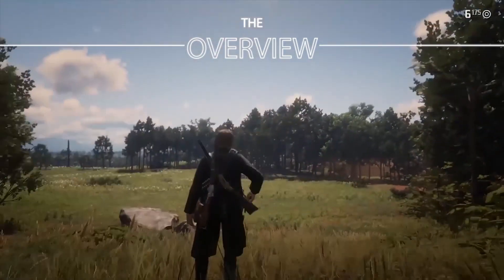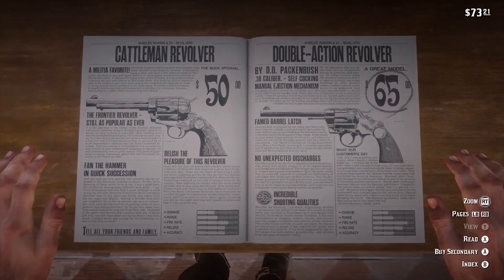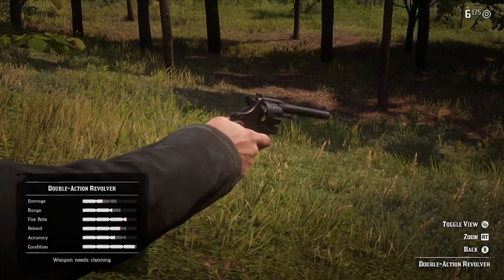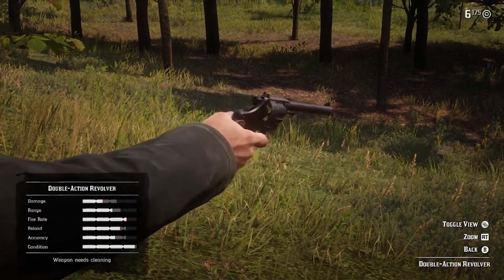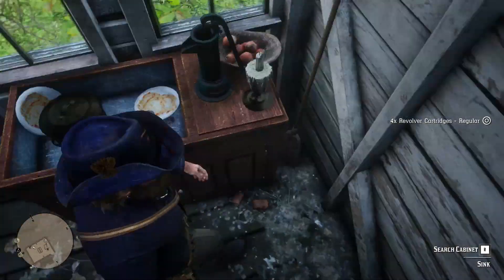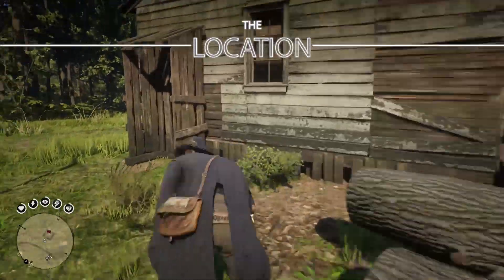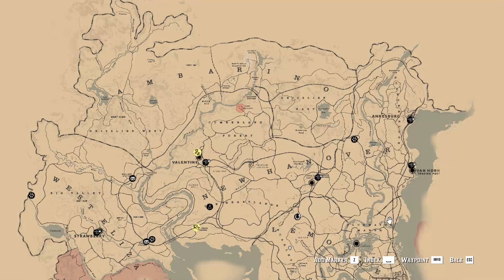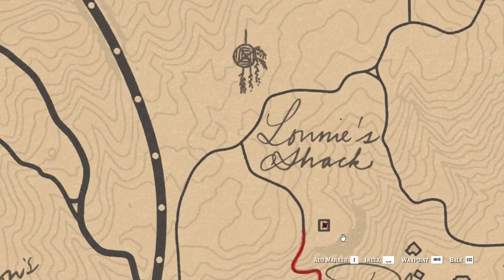Hidden Weapons RDR2 Double Action Revolver Location & 100$ Loot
In this video, you will discover one of the Hidden Weapons RDR2 has to offer early in the game. In this case, you will be able to find the RDR2 Double Action Revolver Location that otherwise you have to buy for 65$. For an extra here you will find over 100$ in cash and a cigarette card.

The RDR2 is really great because it offers you to choose what, when, and how you want to do certain things. For example in this case, instead of buying one of the Weapons RDR2 has to offer you will be able to rob a house and get it for free. The weapon, in this case, is the RDR2 Double Action Revolver that has a total value of 65$. How any RDR2 Double Action weapon respects the normal version has a better fire rate, reload, and accuracy making the RDR2 Double type weapons faster and more efficient in fights. Considering that the biggest part of the fights can change their outcome based on how fast is your weapon and that the most used weapon is a pistol getting for free the rdr2 double action revolver early in the game can be game-changing.

Says all of this time to discuss the double action revolver rdr2 location. By default this if one of the rdr2 secrets locations that you will normally discover by doing a side quest with Sean but if you already know this place you can rob it before the quest. So this rdr2 secret weapons location is between Saint-Denis and Emerald Ranch inside a house.  Once you get to these rdr2 free weapons locations you will hear some people speaking inside the house. If you get close to this house you will hear in this rdr2 secrets location that the people inside are drunk and just playing some poker. After a while, they will stop playing and all of them will go to sleep. This is the right moment to get inside in order to get your rdr2 free weapons. Once inside you have to kill 3 of the men in the house leaving one alive that will surrender.  Inf you did this way you will be able to discover not only the best free weapons rdr2 location but also a 75$ location as well. For the best hidden weapons in rdr2 you have to inspect the weapon case bellow one of the beds. Once you get this rdr2 secret weapons you have to restore its condition. To do so in the weapon selection menu you can use the maintenance interaction followed by the clean interaction. This will clean up your new rdr2 secrets weapons and make it ready to be used. Also, in this house beside the rdr2 secret weapons chapter 2 allow you to collect also some other supplies and a cigarette card.

Now if you want to know more rdr2 secret weapons and clothes locations check the outfits playlist linked in the related links.

🙏 This video is made with the collaboration 🙏 of Airinova twitch streamer.

➡️ 00:00 -  00:42 | Introduction
➡️ 00:43 | Location of the Weapon
➡️ 01:16 | Rob the House 1st Time & Get the Weapon
➡️ 02:31 | Rob the House 2nd Time